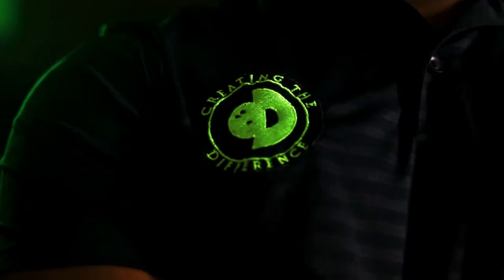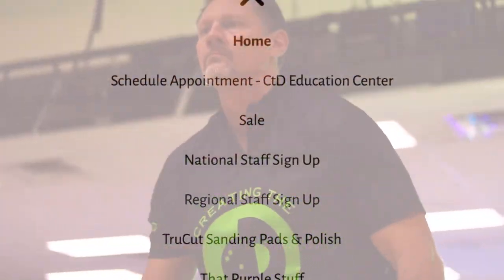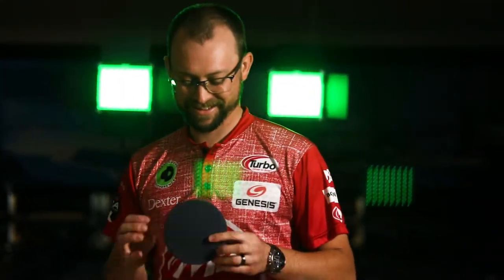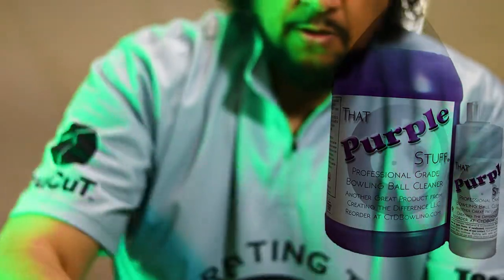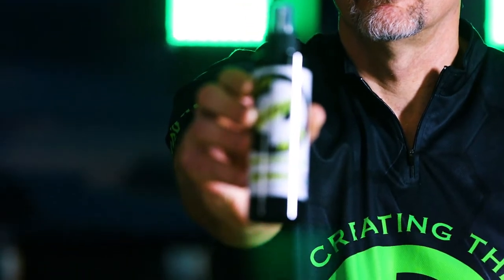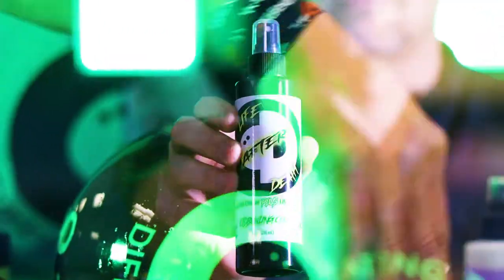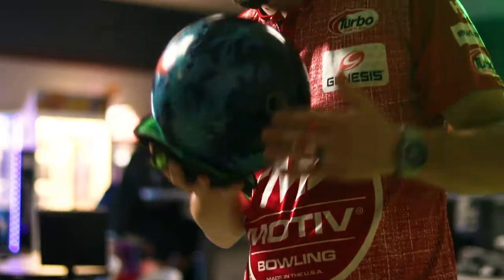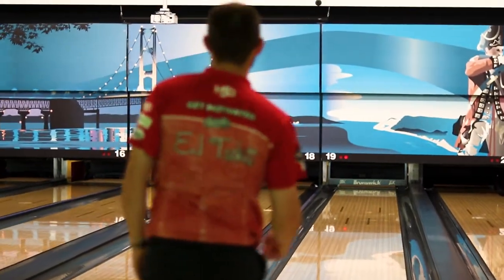CtD National Staff Recruitment Video